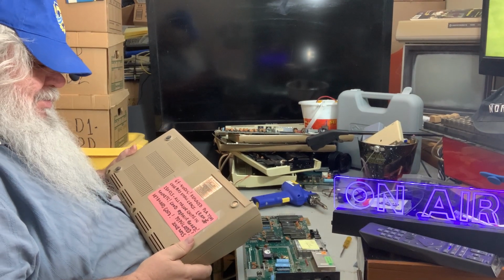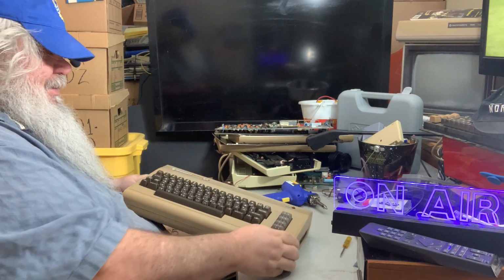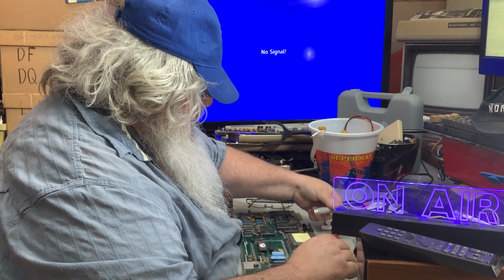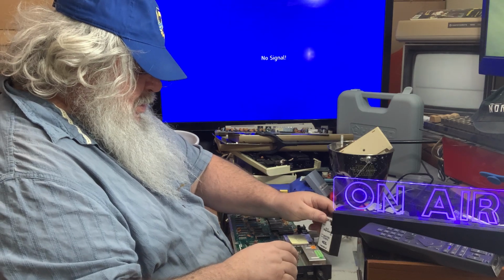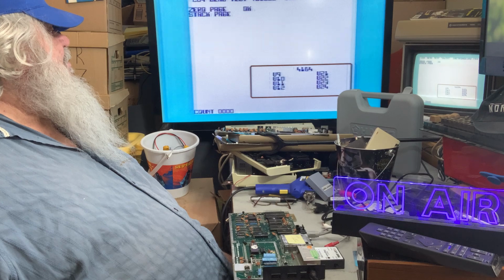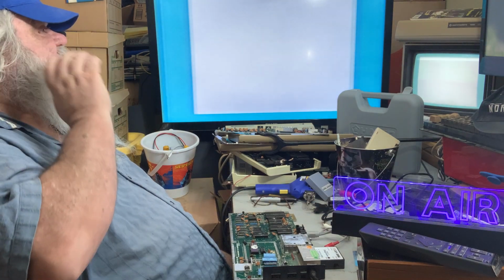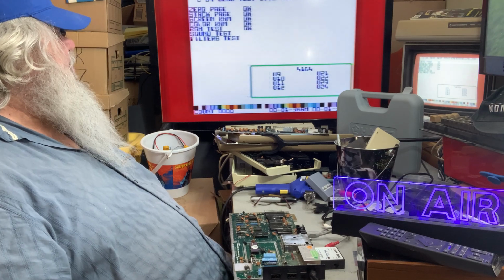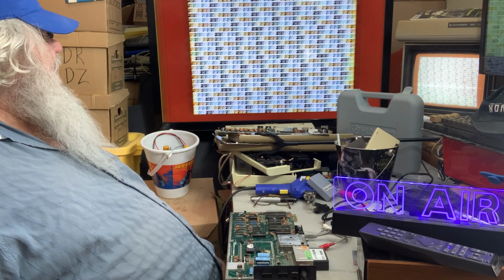Commodore 64 Repair Series - Finding & Installing A C64 RAM Chip & Running Diagnostic - Episode 3229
Video #2 - I should have lots of these RAM chips around, but I do not, but I think I have found a 64 that has one in a socket that I can use for testing...first of course, we want to see that the computer comes up and displays the right amount of memory, as well as, well comes up and looks ok...and then we pop in some cartridge diagnostics to ensure that all seems to be well and good in the world...and then, we do it all again in the 2nd 64, but that is another video!

Time to put sockets into these two Commodore 64's!  Each one seems to be dandy in every other way, but one needs a U23 and the other I think it was U11...both ram chips...each with 16 pins...funny how one bad, little RAM chip can take a wonderful vintage 8-Bit computer and turn it into what some people might toss in a dumpster...just one bad chip...in this case, one of these machines had no chips at all in it...while the other was fully populated...so I will have fill the 2nd one up to ensure that all is well and good...even sockets can be challenging to install...one pin gets bent underneath, and there is trouble...so yes, be patient...and find a way to secure the socket before you turn the board over and it falls out...sometimes I bend some corner pins over...but often I put take on the top as best as I can...and sometimes I take something like a shirt and put it over to ensure that the pins all stay very firmly in position...and I am sure there are other better ways to do the same...of that I have no doubt!